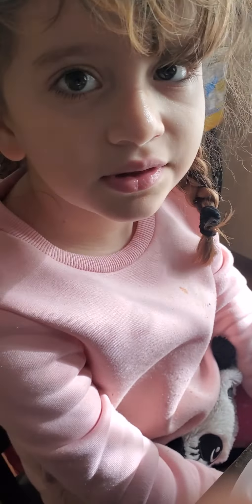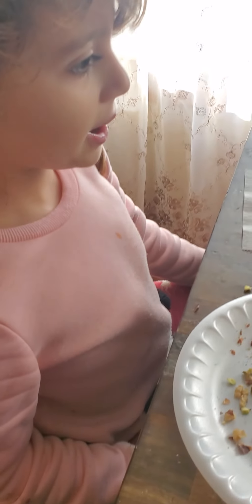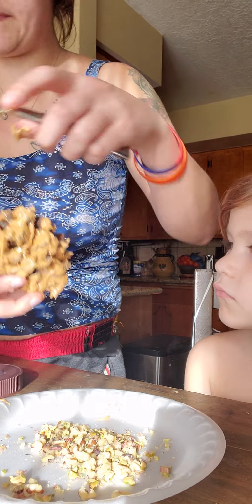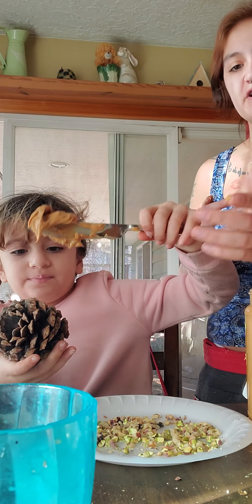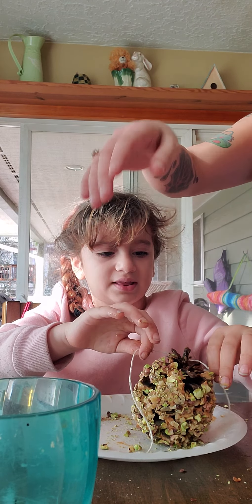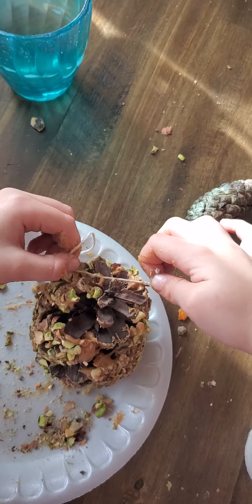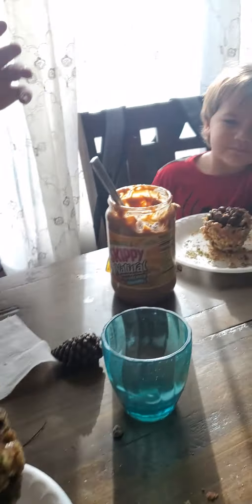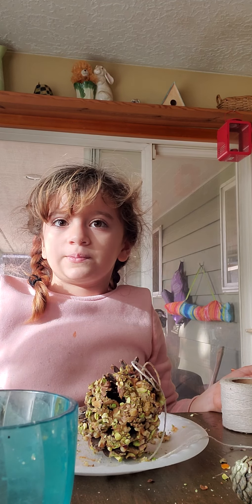home made bird feeders 🐦🦜🦢 :)